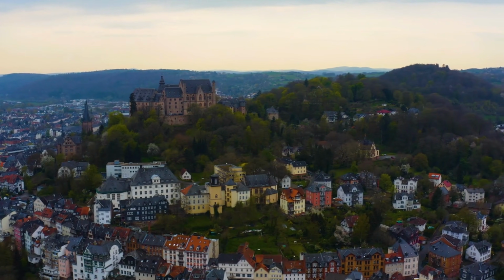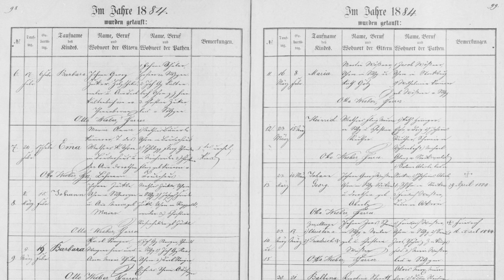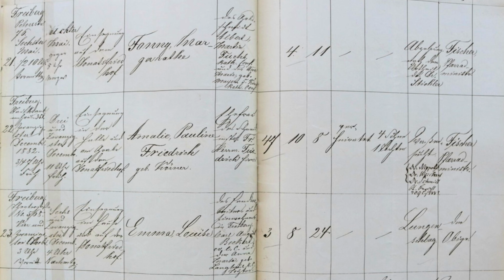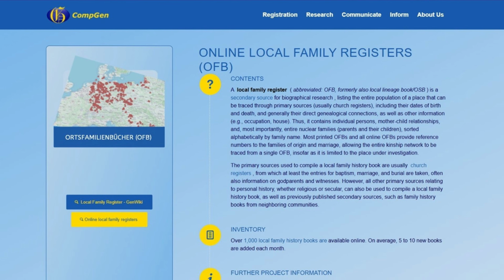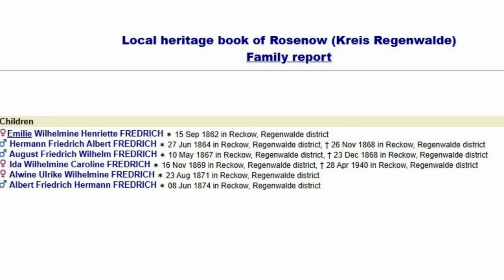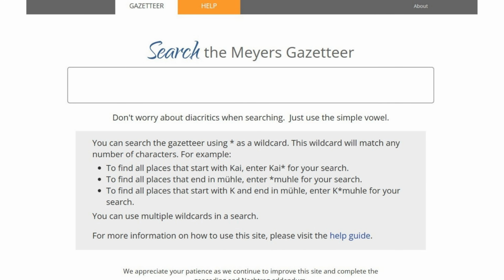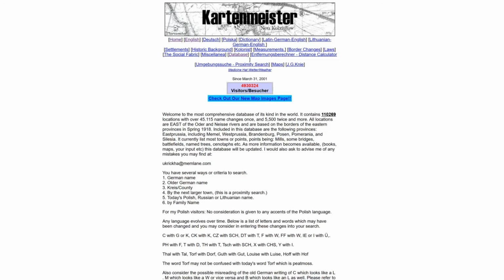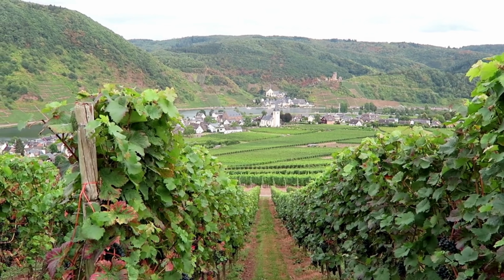Can't Find Your German Ancestors? Try These 7 Free Websites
Discover the best free German genealogy websites to help you find your ancestors, church records, and historical information—without paying for expensive subscriptions.

If you're researching German family history, you already know how challenging it can be to find records. German records were often kept at the local level, and many are written in old script. But the good news is there are several powerful, completely free websites that can help you locate records, identify towns, and connect generations of your family.

In this video, I walk you through 7 essential German genealogy websites that professional researchers use—including free access to church records, civil records, historical directories, and tools to identify ancestral towns.

Whether your ancestors came from Bavaria, Prussia, or regions that are now part of Poland, these resources can help you take the next step in your research.

👇 Free German Genealogy Websites Mentioned in This Video

CHAPTERS
00:00 Introduction
00:25 FamilySearch (Free German Records)
00:59 Matricula Online (Catholic Church Records)
01:32 Genealogy.net (Databases & Indexes)
01:59 Ortsfamilienbücher (Village Family Books)
02:32 German Address Books (City Directories)
03:01 Meyers Gazetteer (Find the Right Town)
03:40 Kartenmeister (German → Polish Place Names)
04:00 Final Thoughts